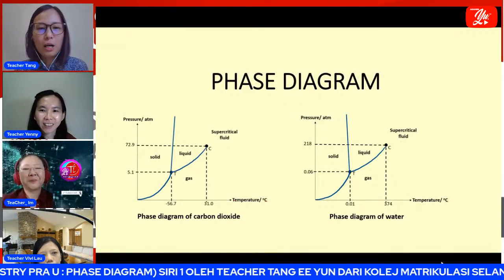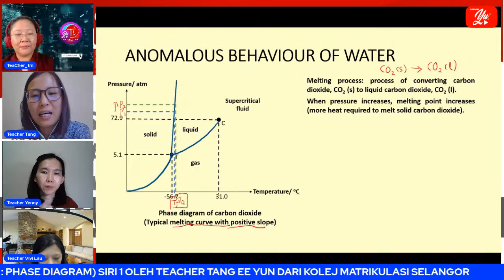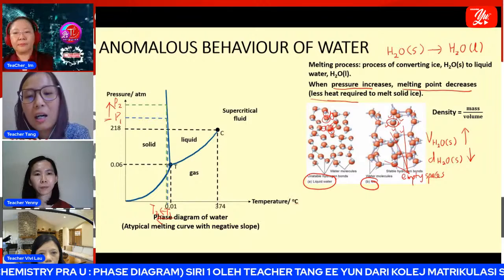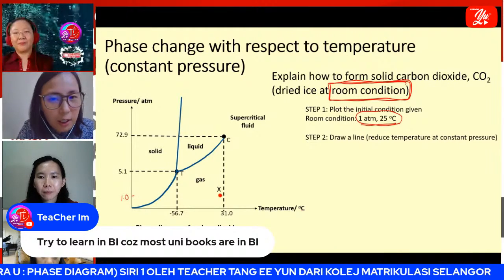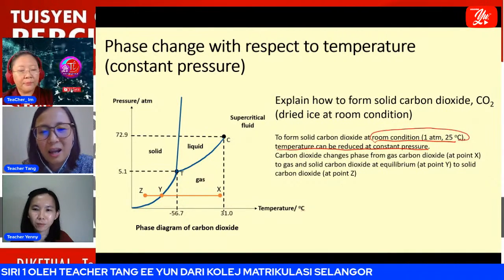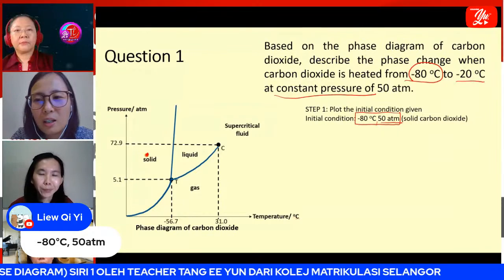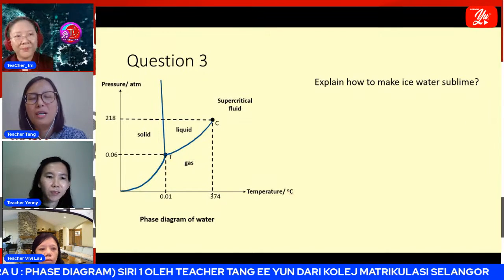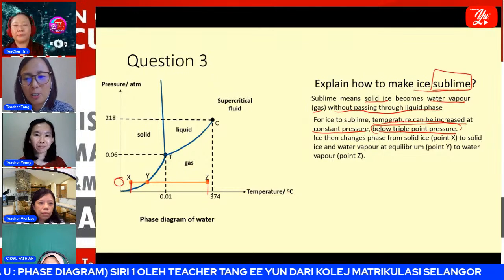🔴 [LIVE] CHEMISTRY MATRICULATION - PHASE DIAGRAM BY TEACHER TANG #01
MURID / PELAJAR
Rebut peluang, masukkan sesi LIVE ini dalam jadual pembelajaran sendiri dan sentiasa mengisi masa lapang dengan ilmu daripada guru-guru hebat yang ikhlas ingin mendidik anda walaupun dari lokasi yang jauh. Jangan sia-siakan masa anda untuk belajar, guru-guru sentiasa ada di mana jua untuk membantu. Semoga kejayaan menjadi hakmilik anda.

TERIMA KASIH.